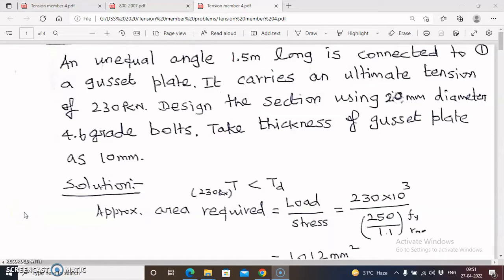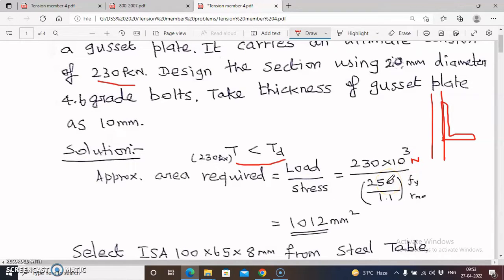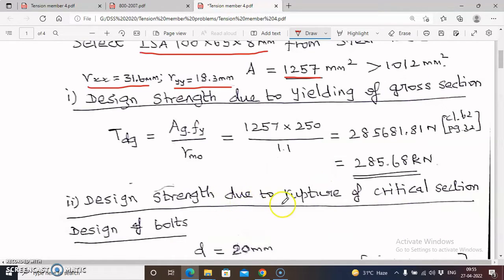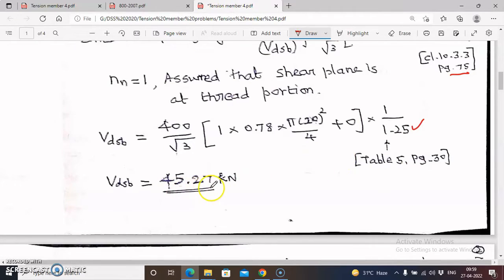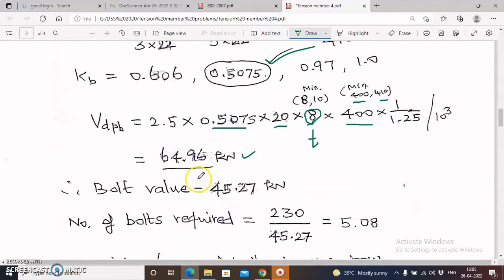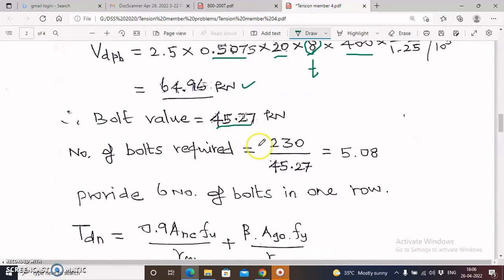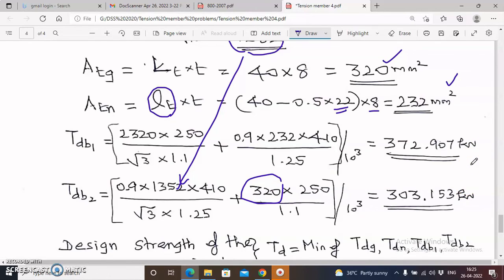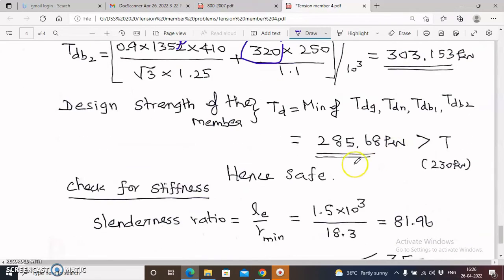Problems in Tension member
This video explains How to design unequal angle member for a given tensile load